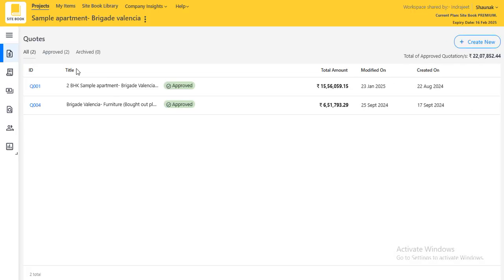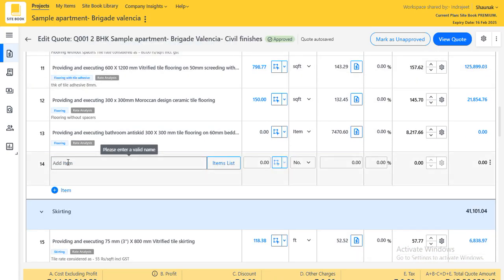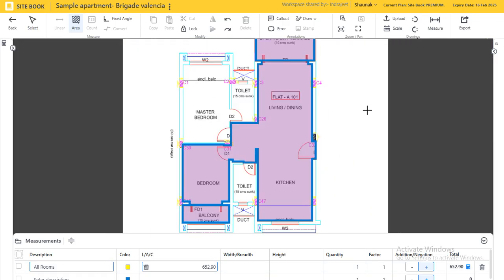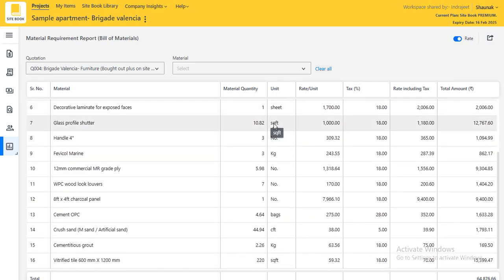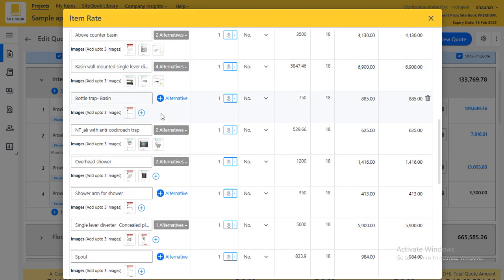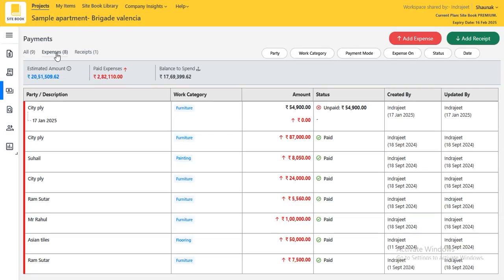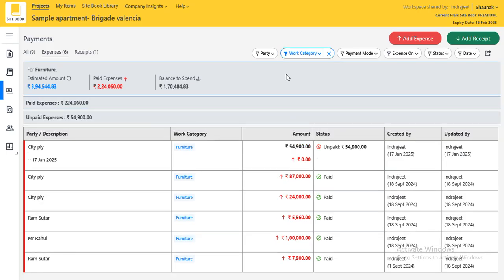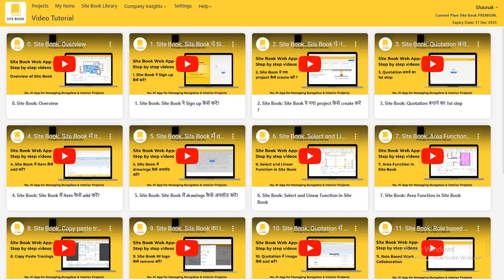Site Book Overview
This video will give you an overview of Site Book!
From Estimation to Cost Management, Site Book does it all! ✅

🚀Transform your Interior & renovation business with Site Book—your all-in-one solution for  accurate estimates, itemized costs, seamless invoicing, and expense & receipt tracking in a single user-friendly platform.

This video is perfect for Architects, Interior designers and construction professionals who want to create estimates or track project expenses for their Interior projects.

Powered by Big Slice Technologies Pvt Ltd

Explore the User Interface of Site Book/ Estimation Software | Quantity Takeoff Software | Quotation Software | Invoicing Software | Expense Tracking Software | Rate Analysis Software